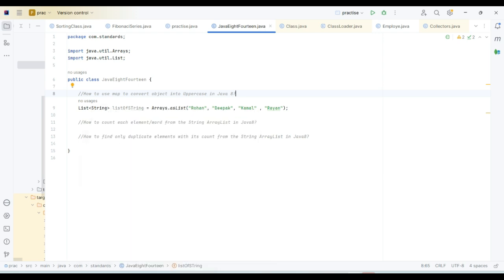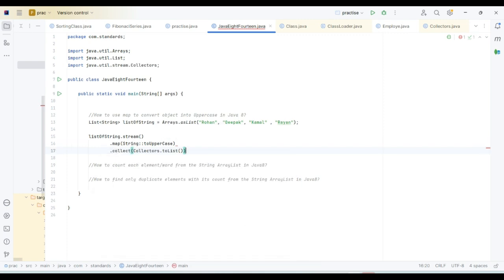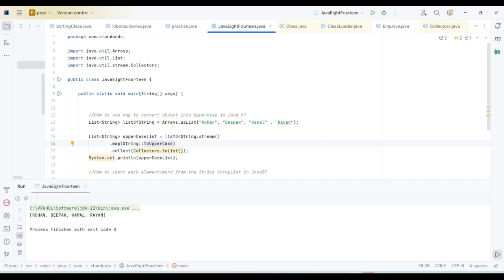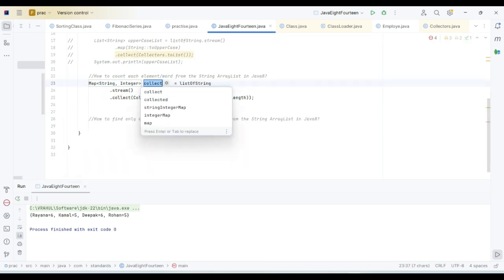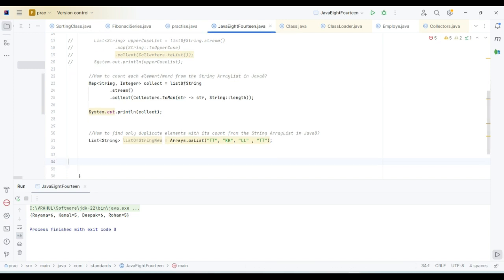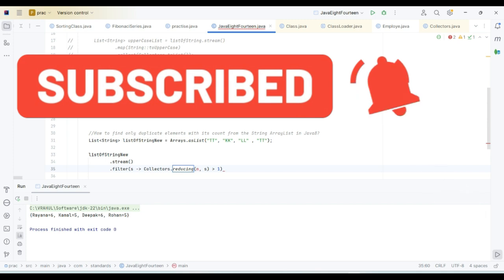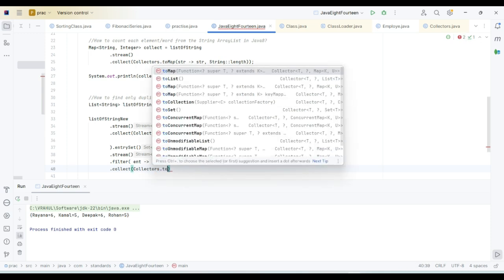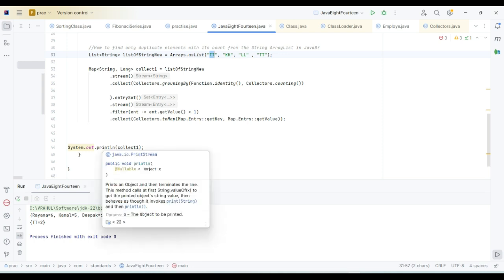Java 8 coding interview Questions | Stream API | uppercase | duplicate | count | map | #14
How does the reduce() method work in Java 8 | Stream API | Java 8 coding interview Questions | #14